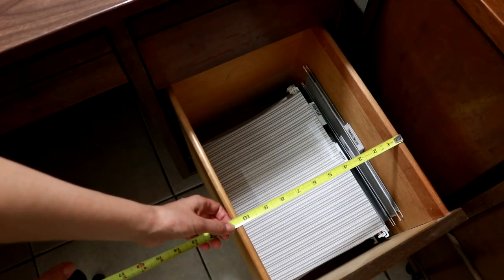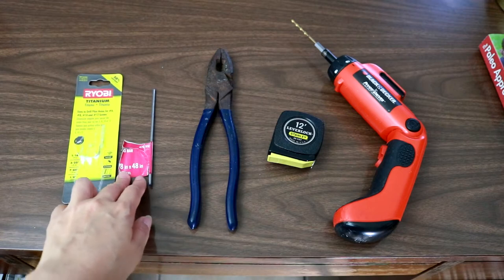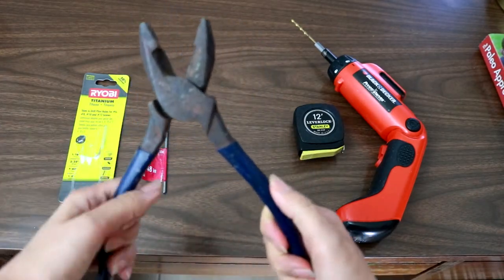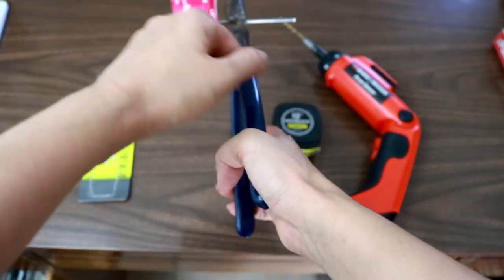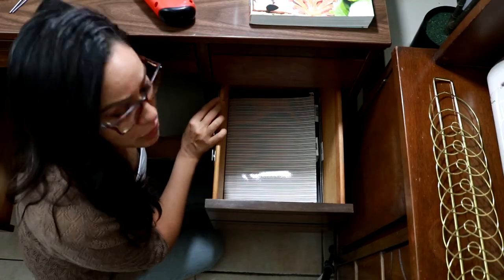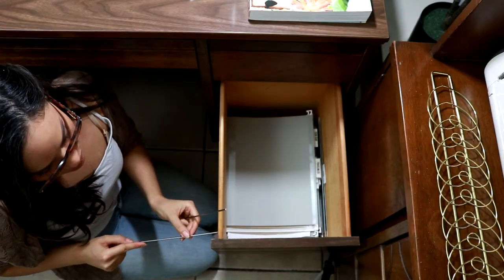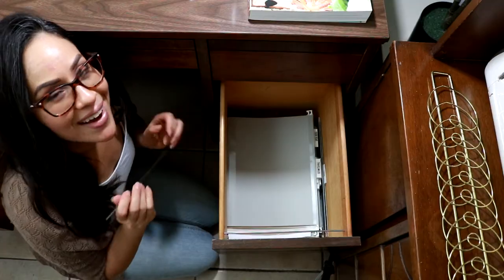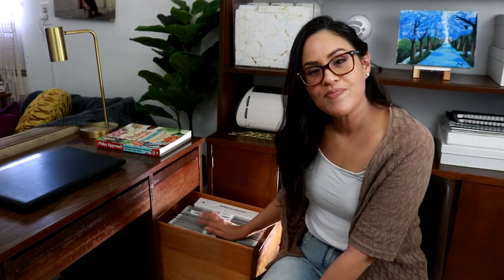DIY Hanging File Cabinet $3.30 | How to Turn Desk Drawers into Hanging File Cabinets (2020)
Today, in this video, I show you how to turn desk drawers into hanging file cabinets!

Click here for my blog posts on how to organize your paperwork and set up and efficient paperwork maintenance system:

Be sure to subscribe and click the notification bell and connect with me on my links to Instagram, Facebook, and Twitter That way, you can be an insider and be up-to-date on exclusive codes and organizing tips!

Happy Organizing!